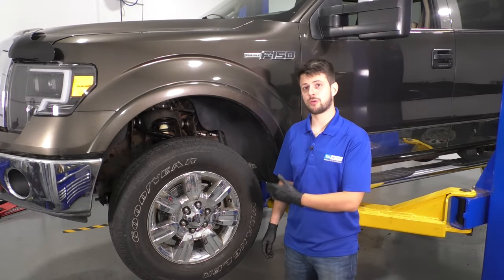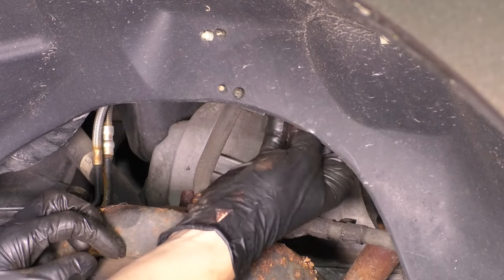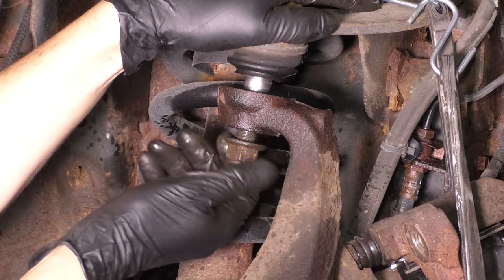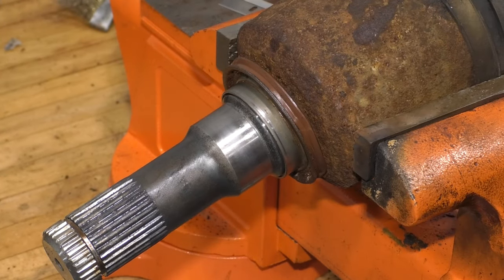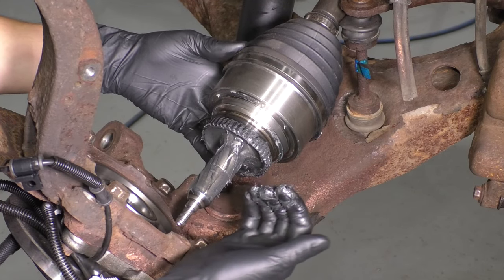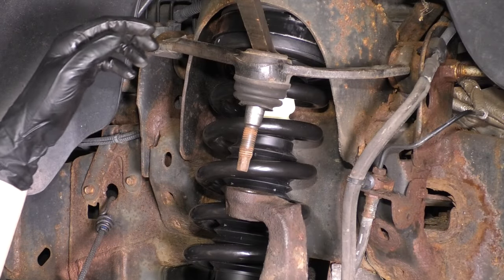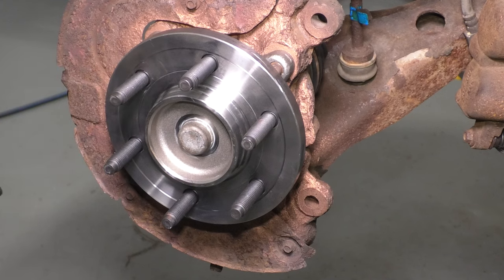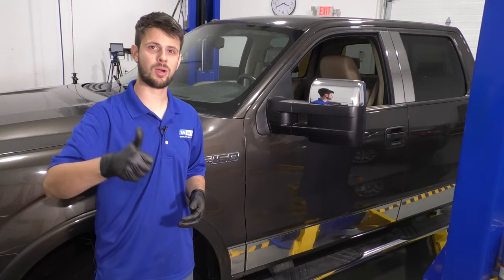How to Replace Driver's Side CV Axle 2009-2014 Ford F-150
This video shows you how to install a new CV axle in your 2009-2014 Ford F-150. A CV axle has flexible joints. Often, these joints wear out, or seize from contaminants due to the protective boot tearing open. A worn joint is prone to breakage, or other hazards. If your vehicle needs a new CV axle, install a quality TRQ axle that is engineered to your vehicle’s specifications.

This process should be similar on the following vehicles:
2009 Ford F-150
2010 Ford F-150
2011 Ford F-150
2012 Ford F-150
2013 Ford F-150
2014 Ford F-150

• 3/8 Inch Impact Gun
• Swivel
• Anti-Seize Grease
• Bearing Grease
• Wheel Chocks